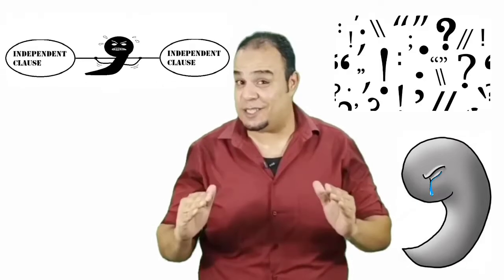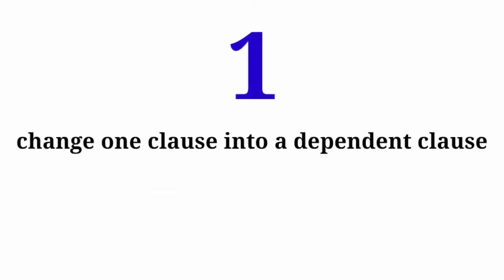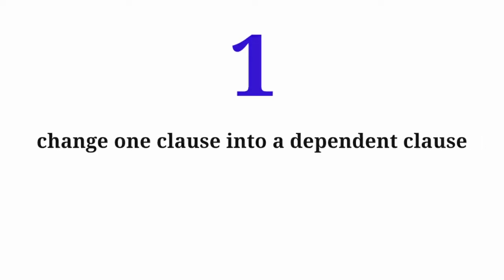EST // SAT // ACT // Writing // Comma Splice Errors